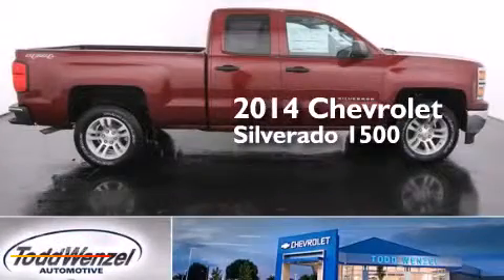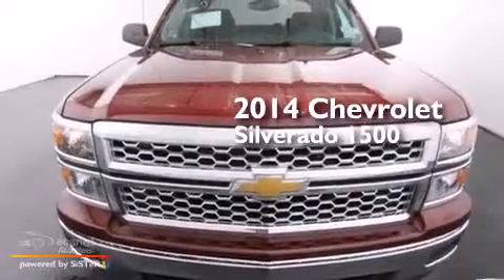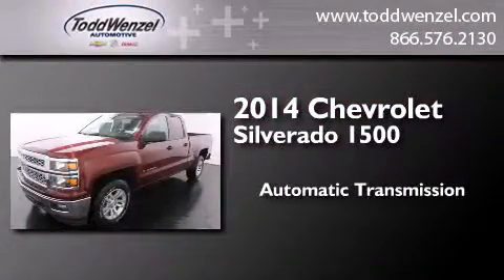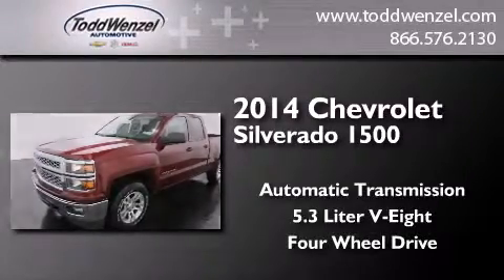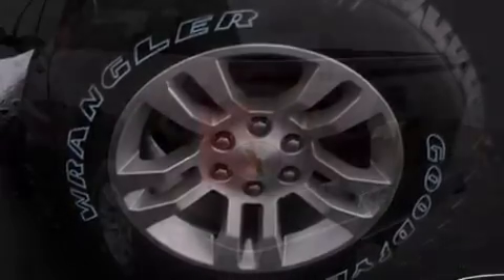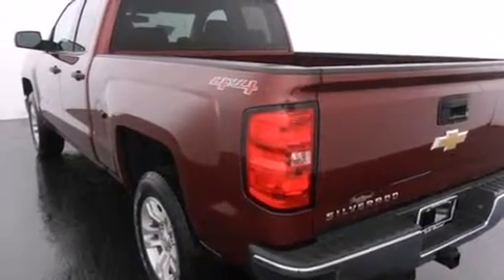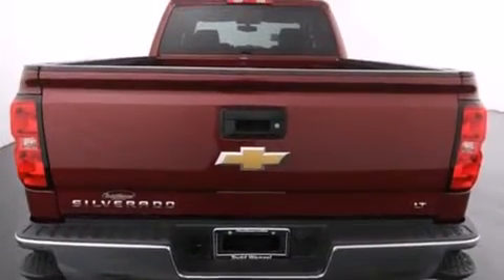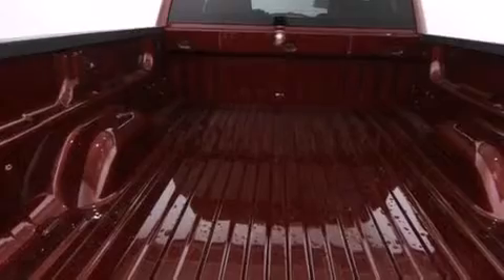2014 Chevrolet Silverado 1500 Gran Rapid Mississippi 49426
We have been honored to serve the Gran Rapid Mississippi area , we promise that your experience at our dealership will exceed your expectations ! Year : 2014 Make : Chevrolet Model : Silverado 1500 Engine : 5.3L V8 Ecotec3 Flex-Fuel Engine Trans . : Automatic Exterior : Red Miles : 2 Interior : Black Todd Wenzel Automotive 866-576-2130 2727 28th St SE Gran Rapid , Mississippi 49512